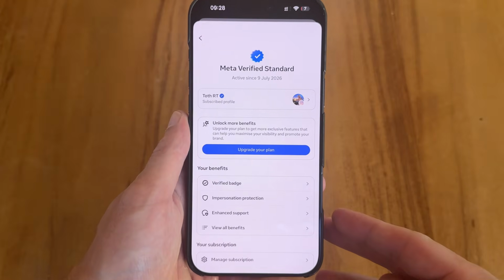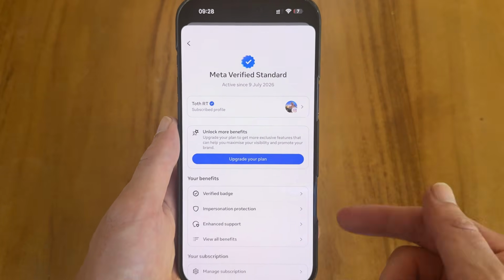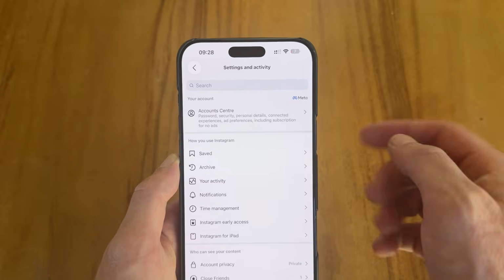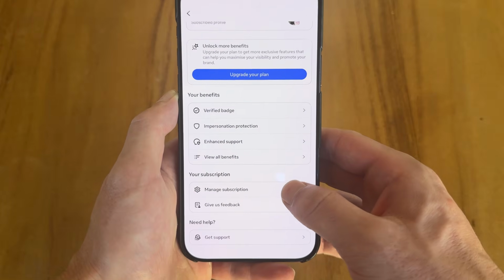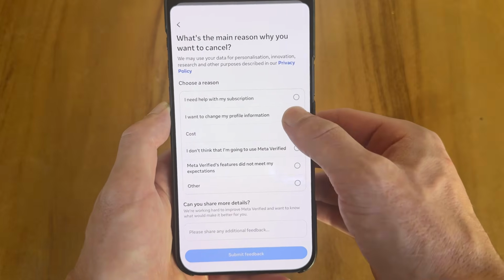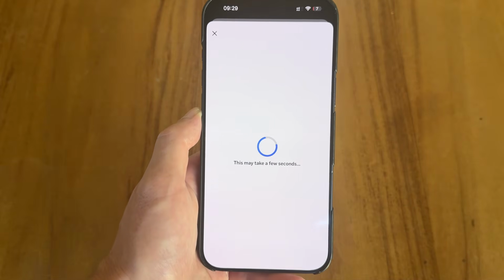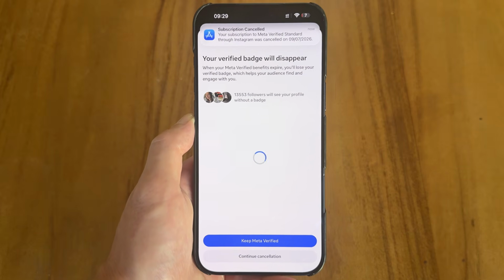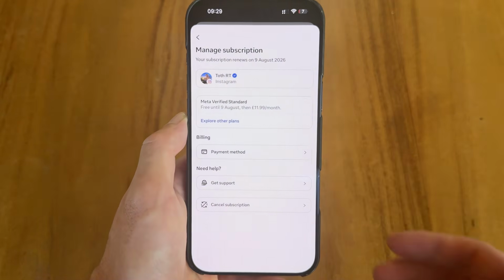How To Cancel Meta Verified Subscription On Instagram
Learn how to cancel your Meta Verified subscription on Instagram and stop future recurring payments. This step-by-step guide explains how to manage your subscription through Instagram, the App Store, and what happens after cancellation, and when your verification benefits will end.